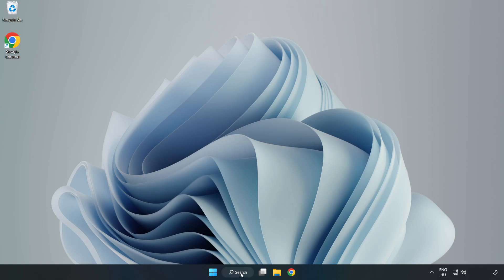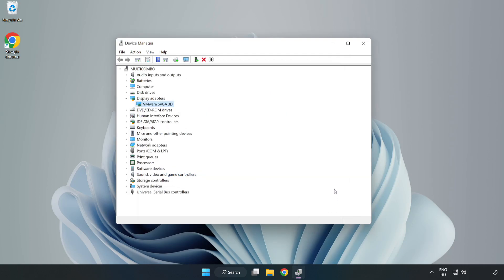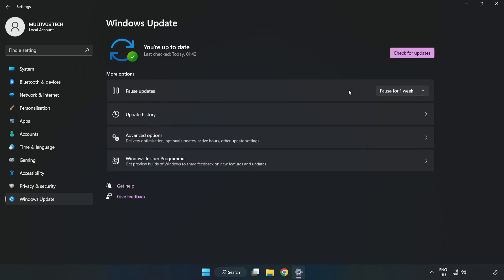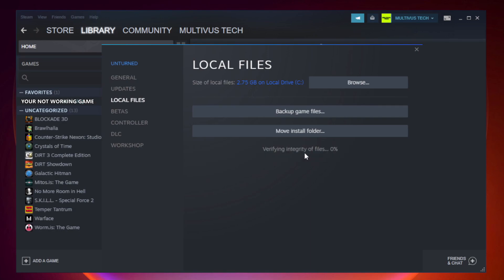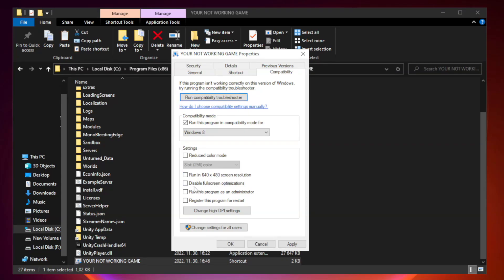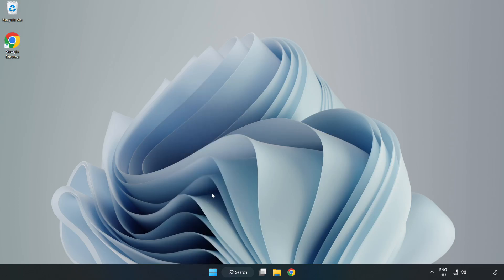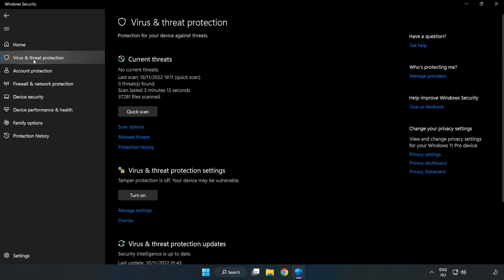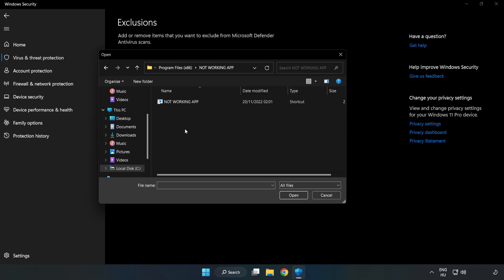How to FIX Bendy and the Ink Machine Crashing on Startup!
I'm going to show How to FIX Bendy and the Ink Machine Crashing on Startup!